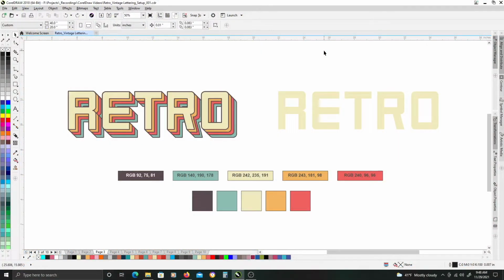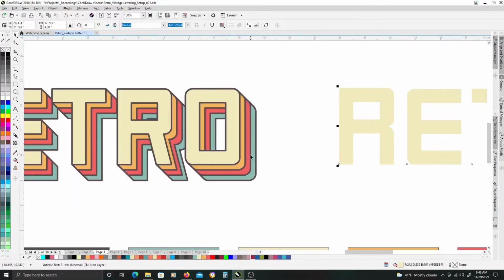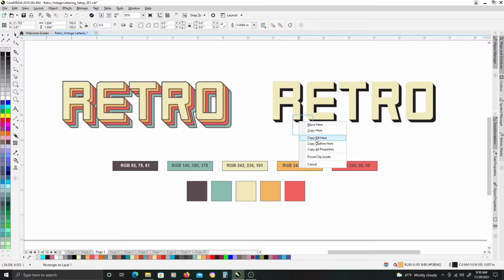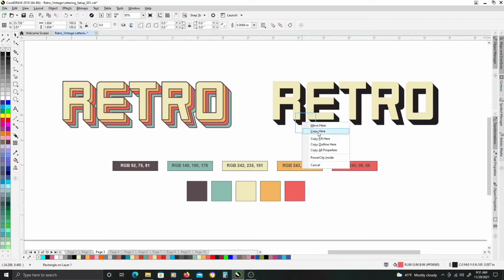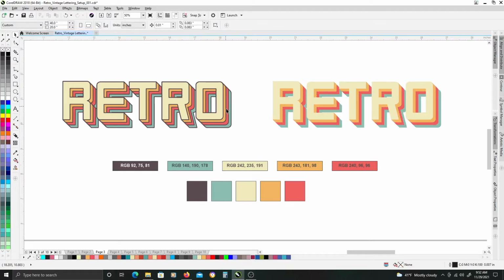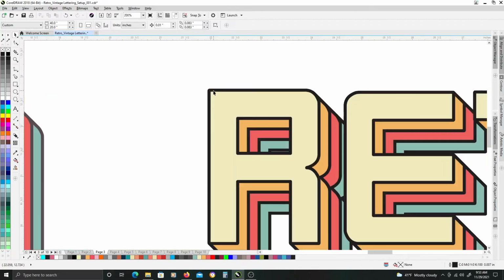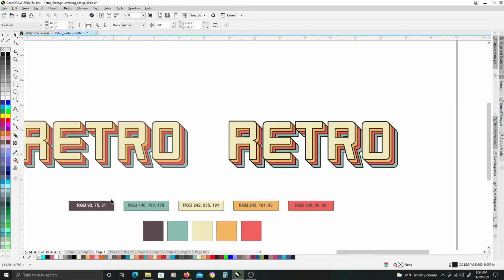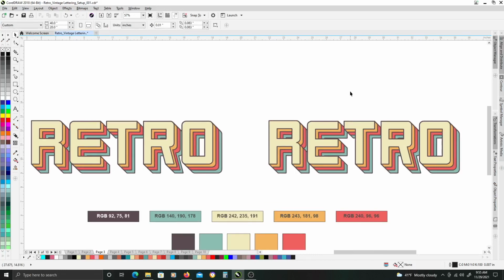Retro Bold Striped Text Effect Tutorial in CorelDraw | Text Effects in CorelDraw | Beginner Tutorial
This tutorial is an expansion of the CorelDraw Block Shadow Tool.  Using the Block Shadow Tool, the tutorial covers the steps to create a retro bold striped text effect.

Channel Name: Christopher Hippert Art

SOFTWARE USED___________________________________________

FOLLOW ME_____________________________________________________

COPYRIGHT & CREDITS___________________________________________